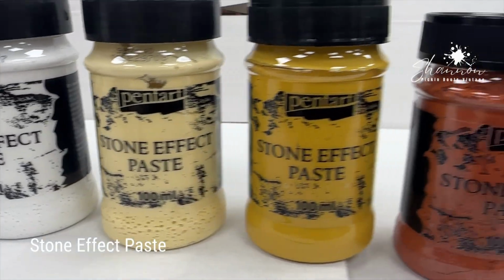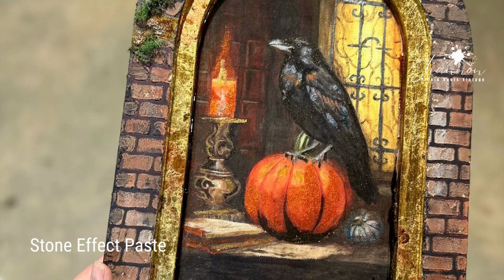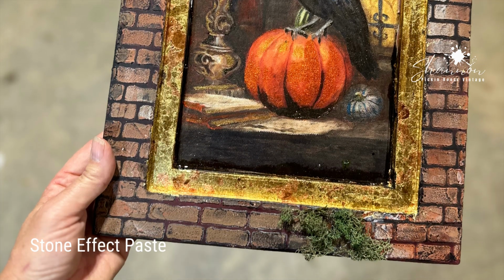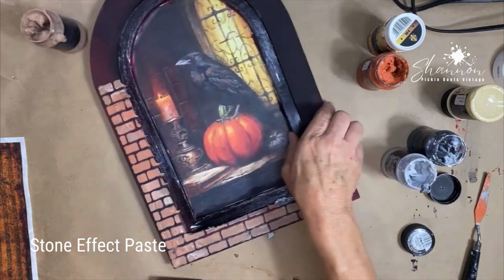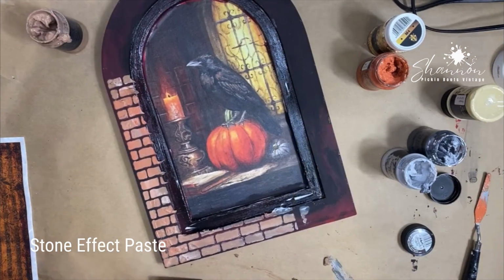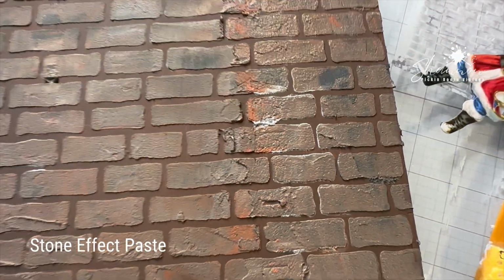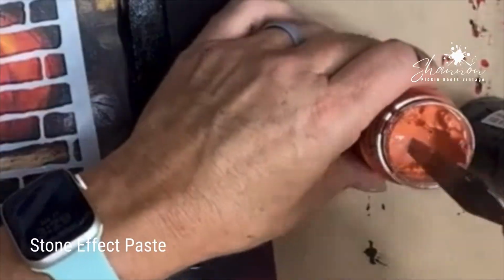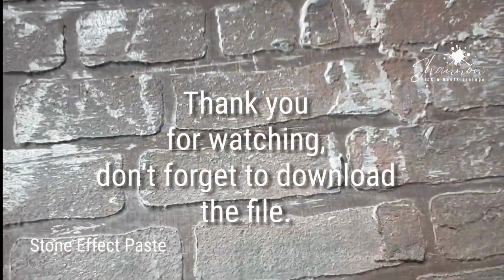How to use Pentart Stone Effect Paste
The Pentart Stone Effect Paste is a water-based, slightly structured paste that imitates natural stone surfaces. It comes in various stone colors and can be sanded when dry.

Do you like to create?  I offer Quarterly Create with Shannon Kits. Everything is included in these kits.  All supplies (except some basics like scissors and paint brushes, etc.). Each kit comes with supplies and a video tutorial.

If you would like to catch me LIVE on here or FB, please